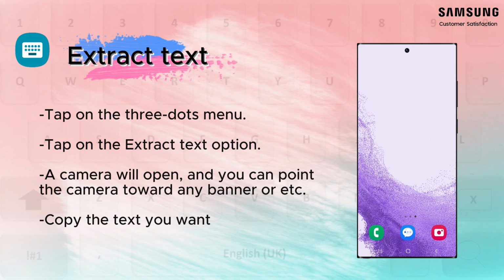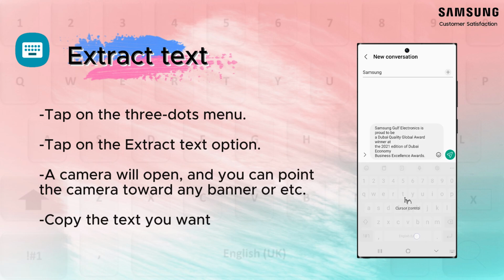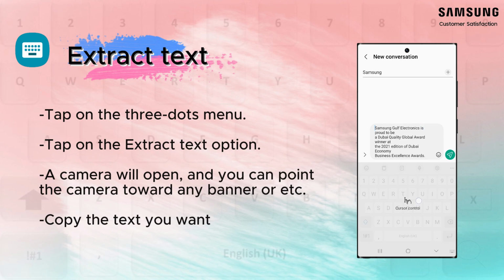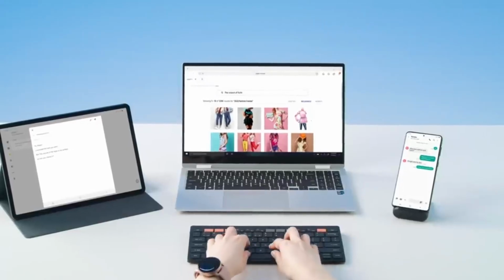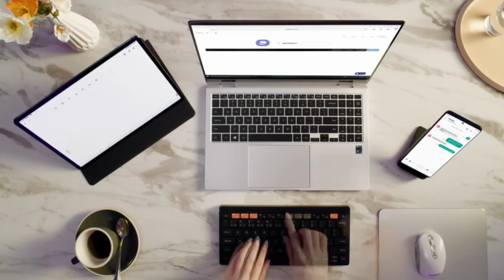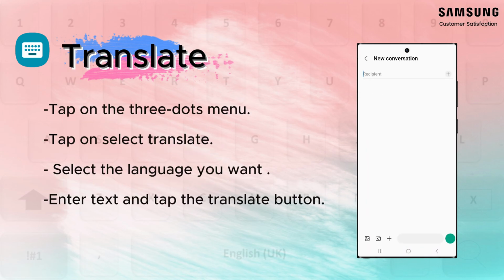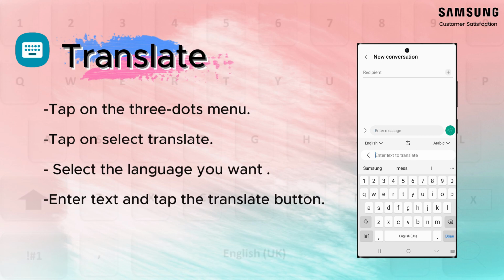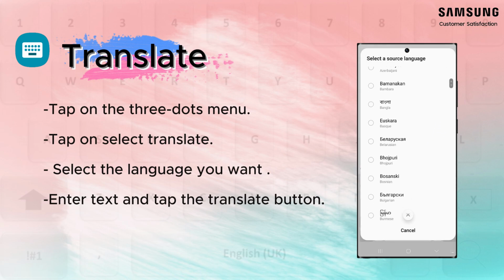Samsung Keyboard Tips and Tricks ( Part 2)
Are you ready to supercharge your typing experience and unlock the hidden gems of your Samsung keyboard? In this video, we've got you covered with a treasure trove of tips, tricks, and shortcuts to make typing on your Samsung device faster, smarter, and more enjoyable.

From time-saving shortcuts to personalized settings, we'll explore it all. So, whether you're a seasoned Samsung user or just getting started, there's something here for everyone.

Let's dive into the world of Samsung keyboard magic and elevate your mobile typing game. Ready to get started? Let's type away!"